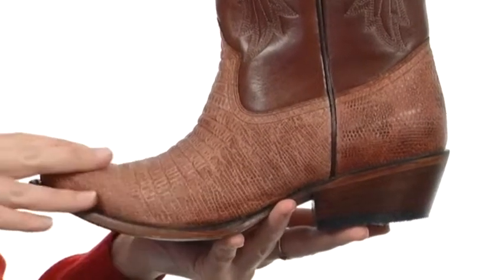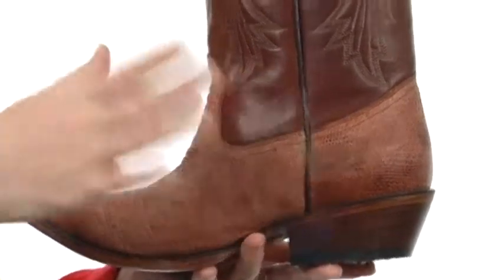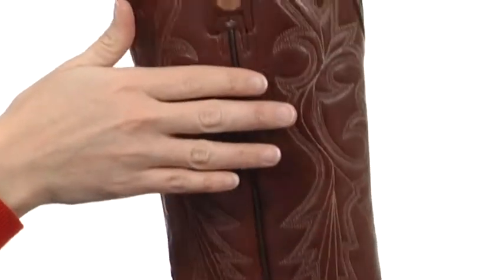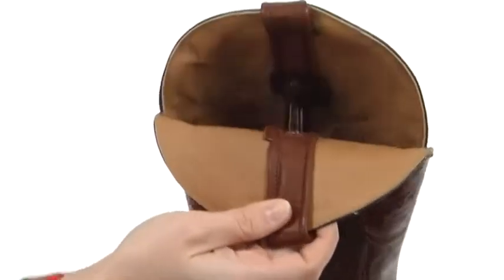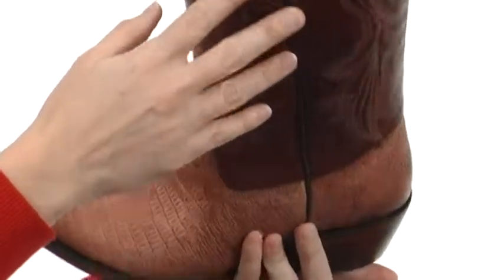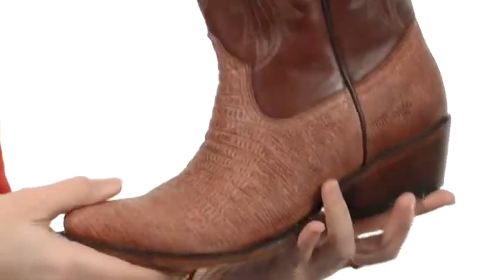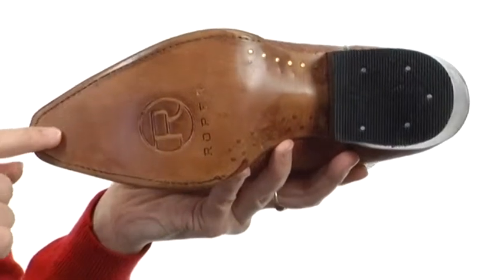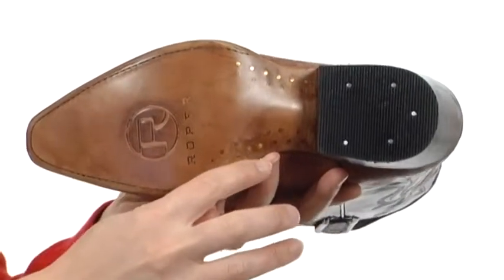Roper Faux Lizard Snip Toe Boot SKU:#8266080